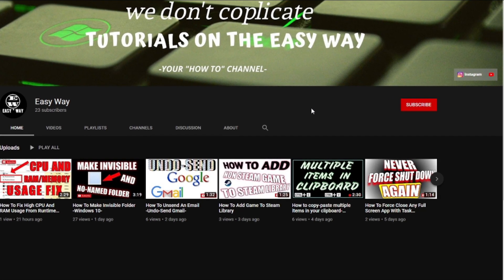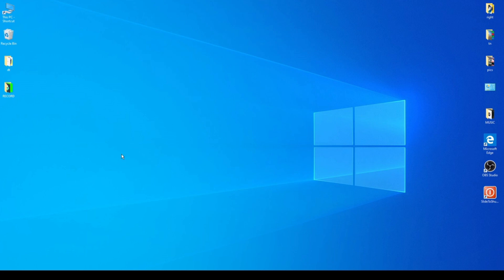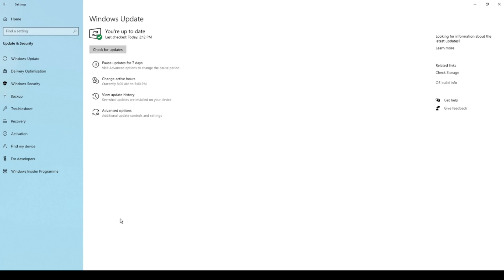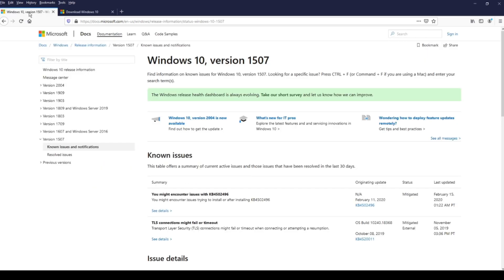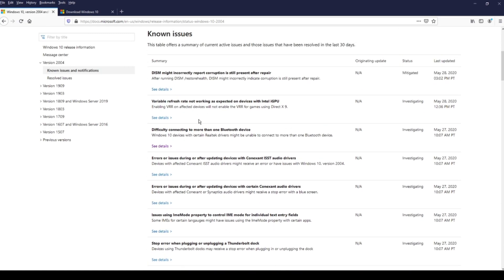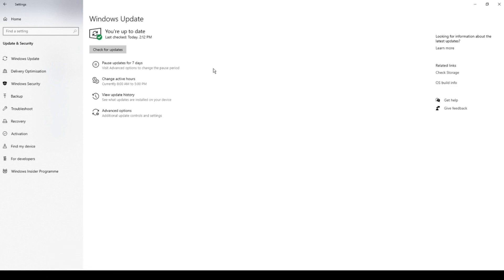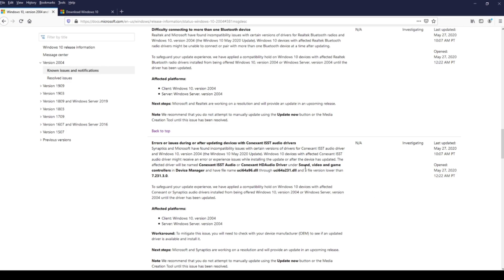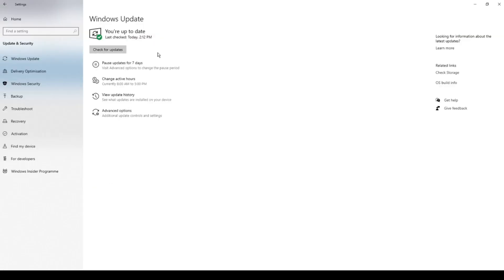Should You Install Windows 10 Version 2004 Update/Windows 10 May Update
Hi Friends
Today i will give you my opinion should you install Windows 10 Version 2004 Update.
Everyone talks about this 2004 update and all nice features that it brings to our windows 10.Here are some,not so good things that this,also called windows may update could bring to our windows,and give us headache.

TubeBuddy is browser extension that helps you get best tittles for your videos,tags,description,best analytics tool you can find out there and much more.In one word,TubeBuddy is all you need for success on YouTube
Goal of my channel is short tutorial,but all info you need to know about certain things in windows and android operating systems.